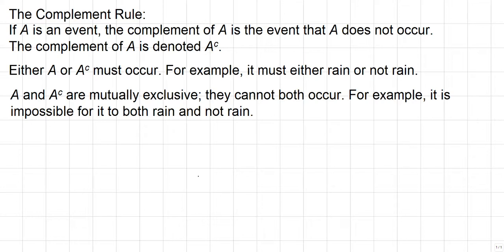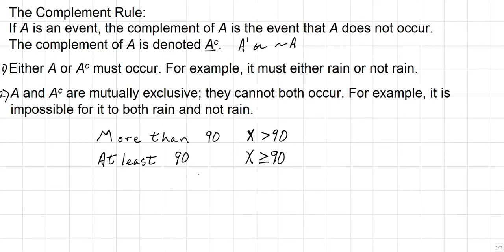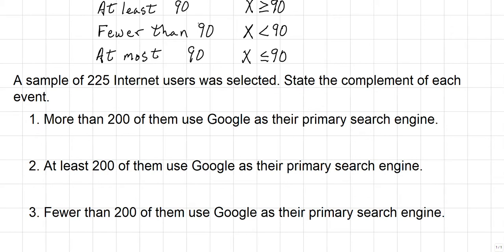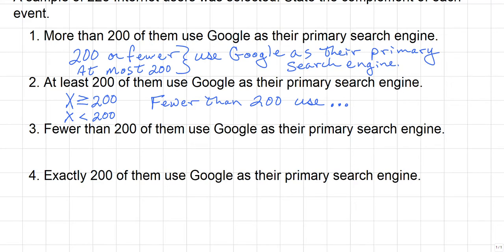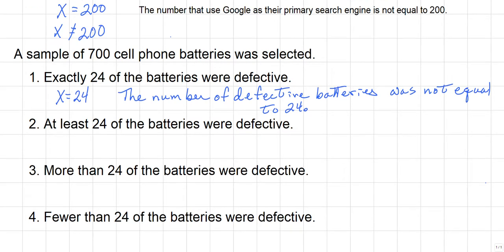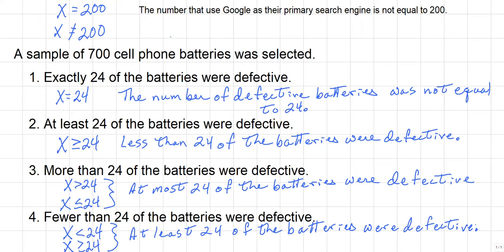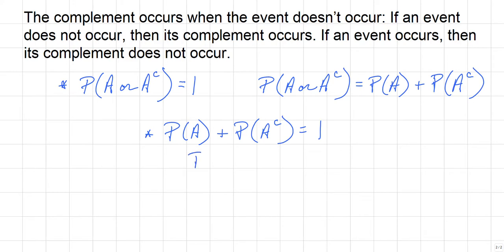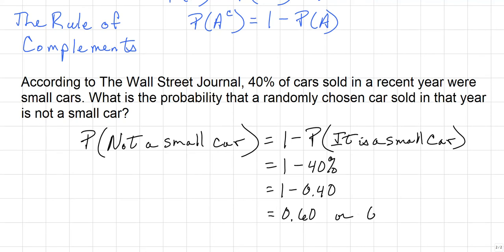The Rule of Complements